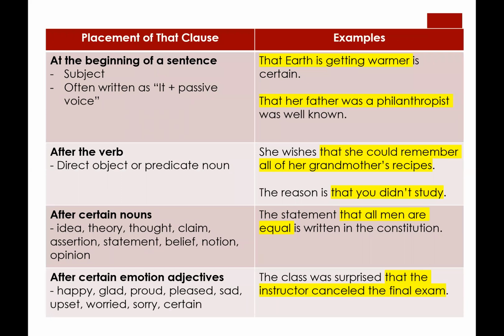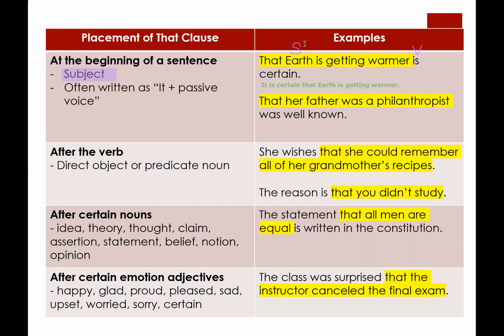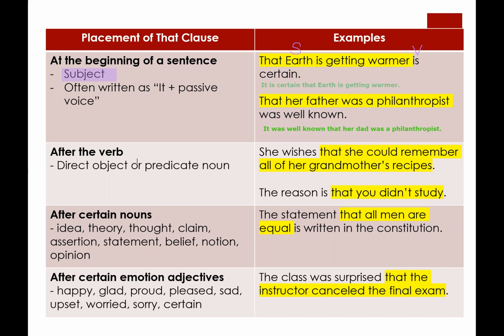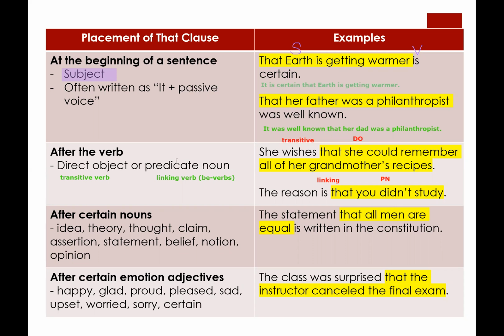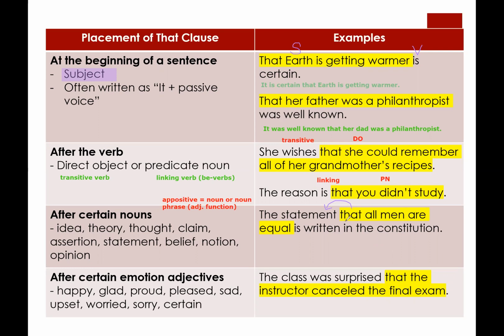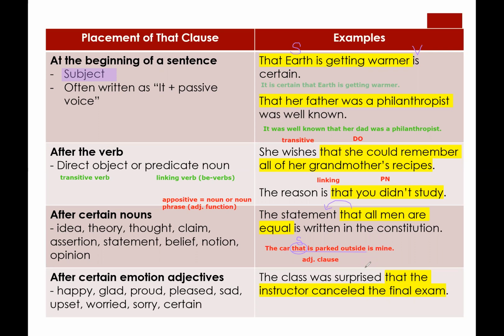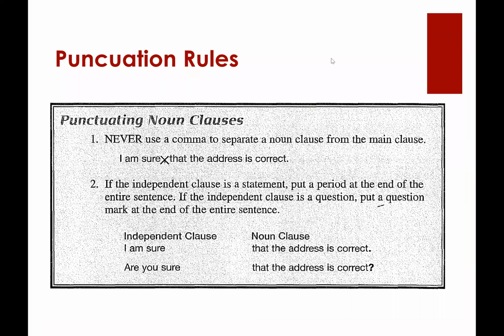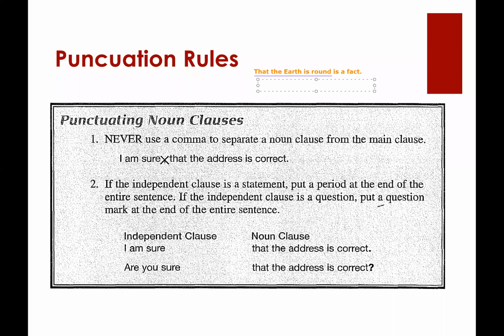Noun Clause - That Clause 名詞子句的THAT子句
Let's look into the four different ways of how to use our THAT clause.